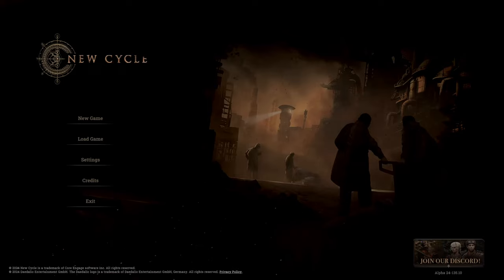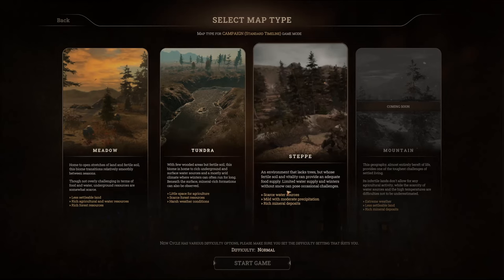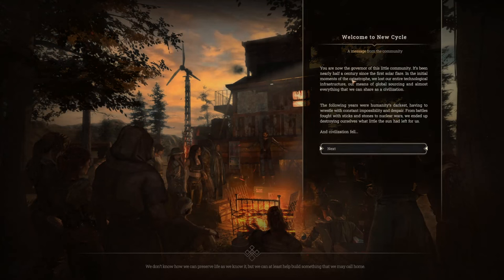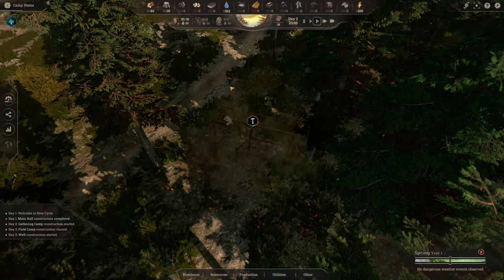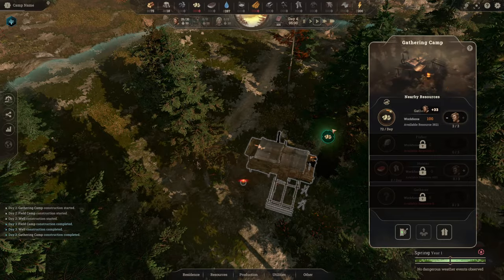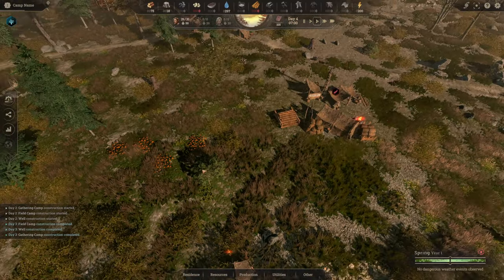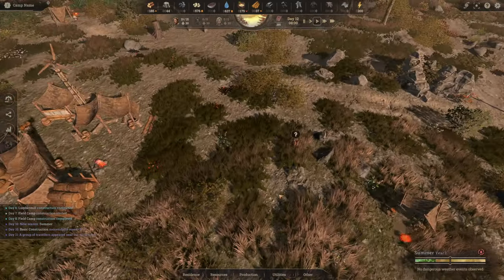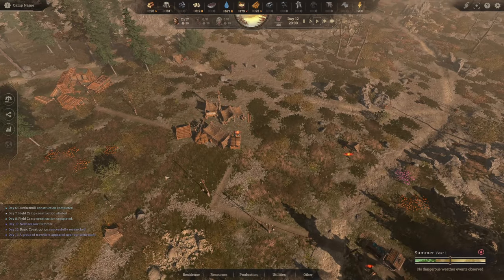This BRAND NEW City Builder is AMAZING!!!! New Cycle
This is new cycle, a game that I'm planning o playing a lot. New cycle is kind of like a mix between Frostpunk and kingdoms reborn and I love those games so this game was great to play so be prepared for a lot of videos on it.
New Cycle is a city building game with focus on survival. After an apocalyptic series of solar flares, human society has been thrown into disarray. Establish a settlement and develop it all the way from humble beginnings to industrial metropolis.